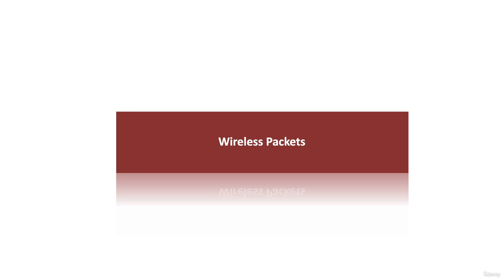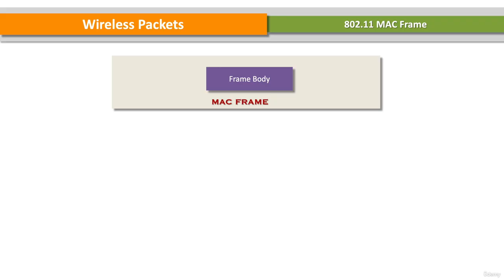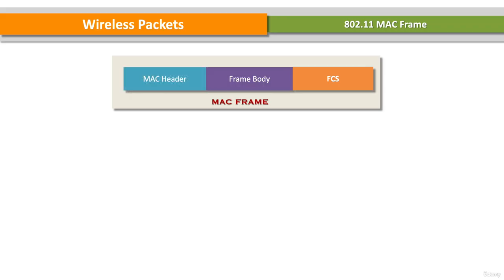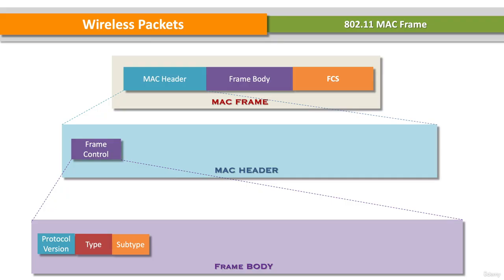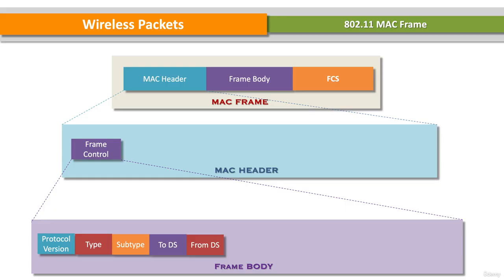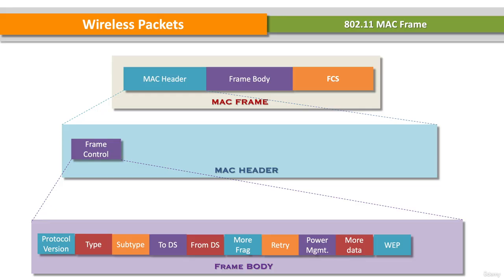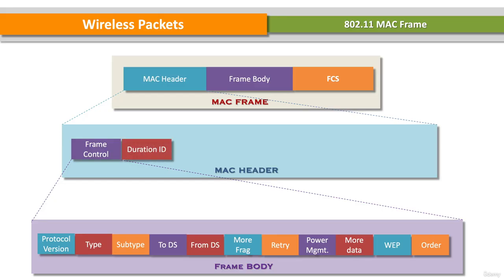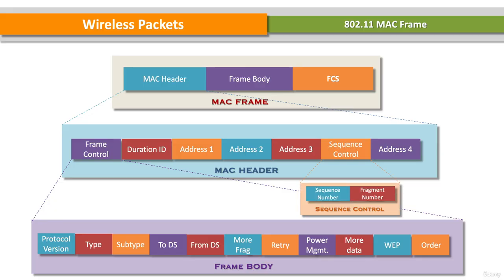CompTIA Pentest+ | 12. Wi-Fİ Hacking And Tools | 6. MAC Frame Structure